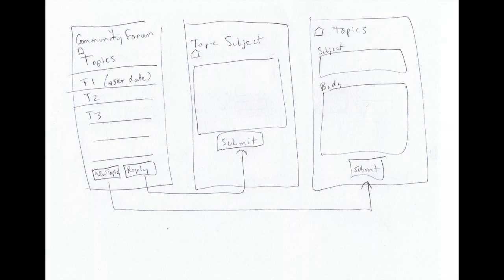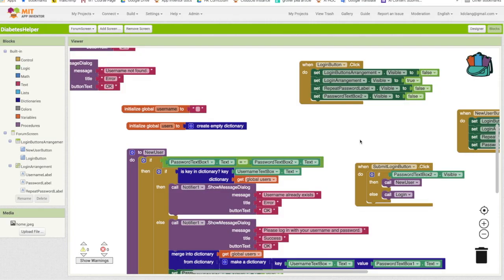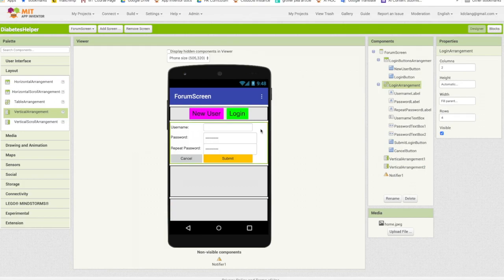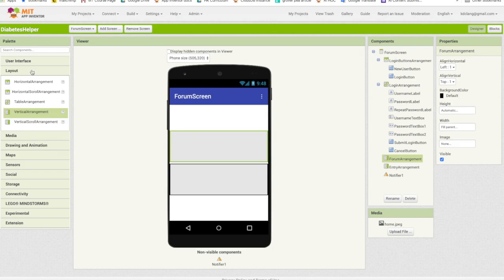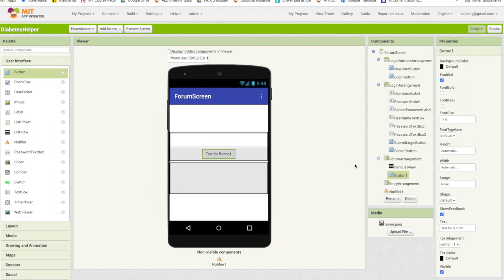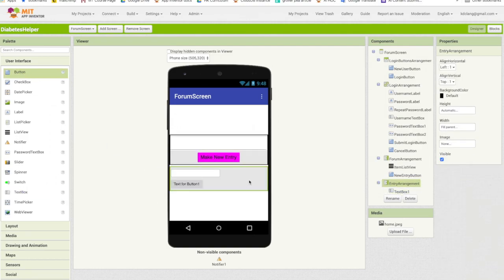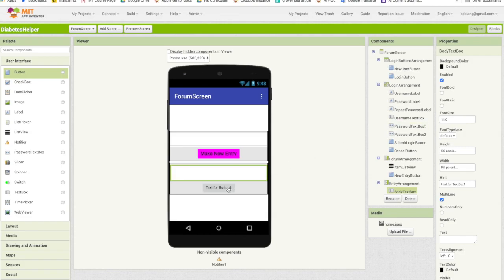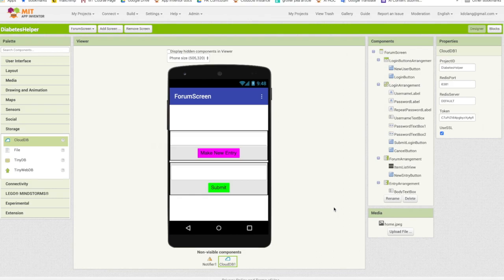Breaking down a problem into a workable app (Part 5 - adding components for listing forum messages)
This video reviews the paper prototype design and shows how to add components in the App Inventor Designer for entering forum messages and displaying them in a community forum app.